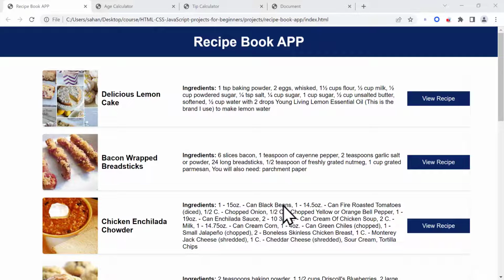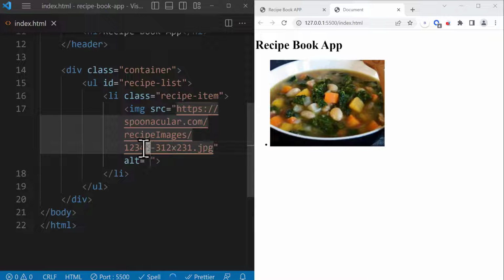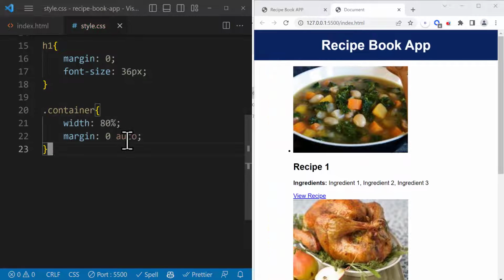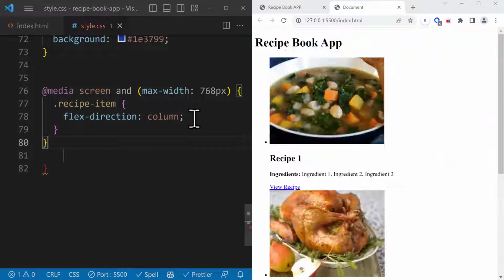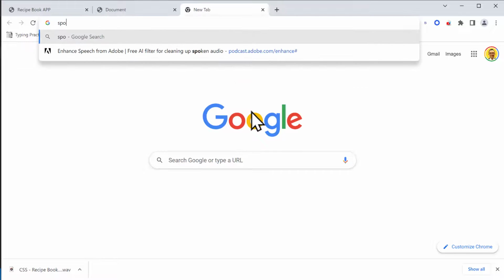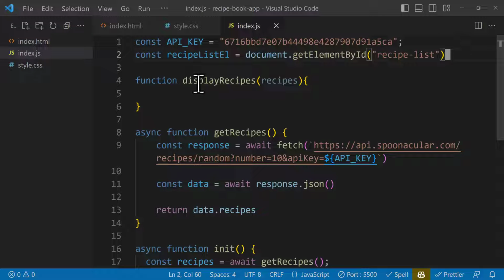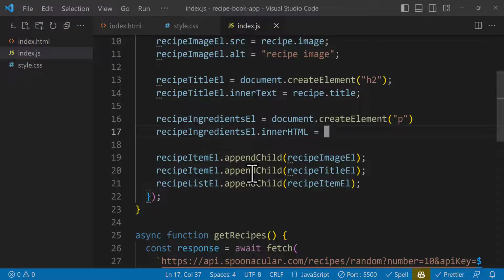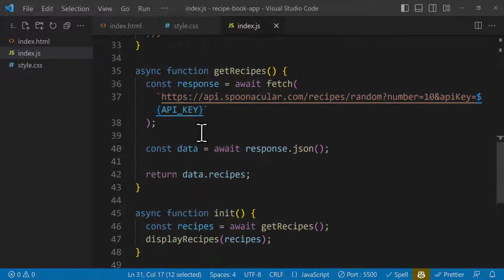HTML CSS JavaScript Project - Recipe Book App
🍳📚 Get ready to embark on a delicious journey in this project, where we'll guide you through creating a recipe book application that's packed with a diverse array of mouthwatering recipes, all made possible with the help of a free recipe API.

In our culinary adventure, we've designed a user-friendly application that's all about tantalizing taste buds and discovering new flavors. With each page refresh, you'll be greeted with a fresh set of recipes, each with its own unique set of ingredients.

But the magic doesn't stop there. We've incorporated a link that allows you to dive even deeper into the recipes you love. Click the link, and you'll be transported to the recipe website, where you can learn the secrets behind the dishes you adore.

To make this project come to life, we'll need an API key to access the free recipe API. This project is your gateway to exploring how to work with APIs, retrieving and displaying dynamic recipe data, and creating a user-friendly recipe book application that food enthusiasts will adore.

Whether you're a foodie at heart or a web developer looking to create apps that engage the senses, this tutorial is the perfect opportunity. Let's cook up some coding magic and build a recipe book that's sure to satisfy every palate! 🥘🖥️🍽️